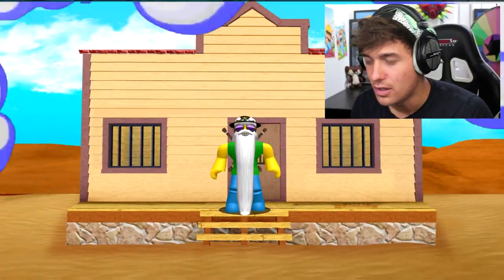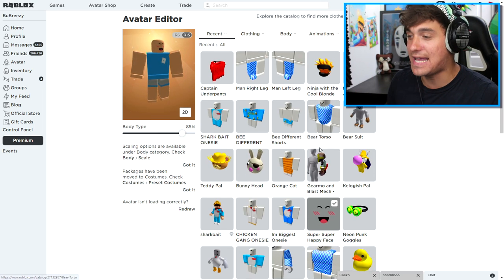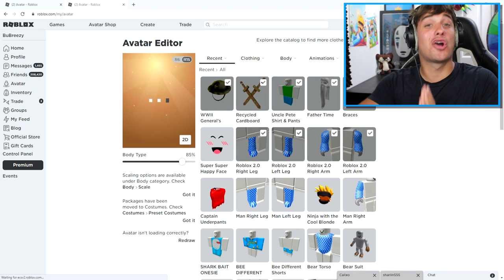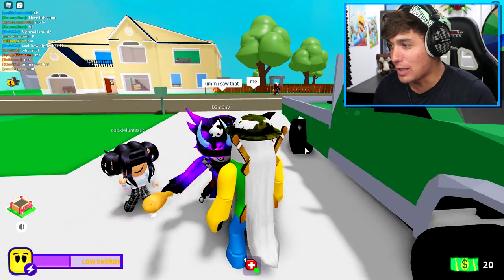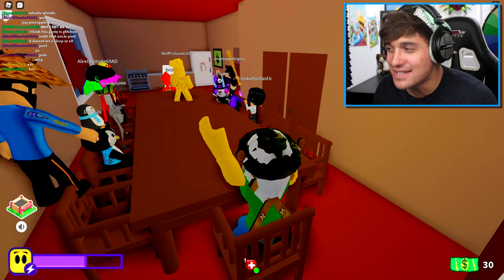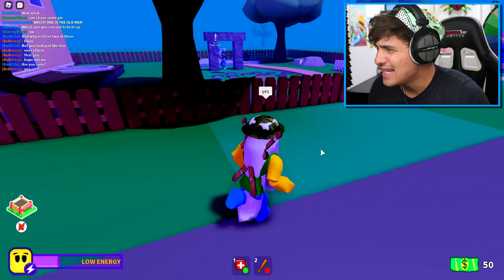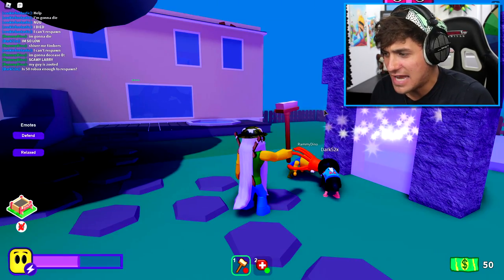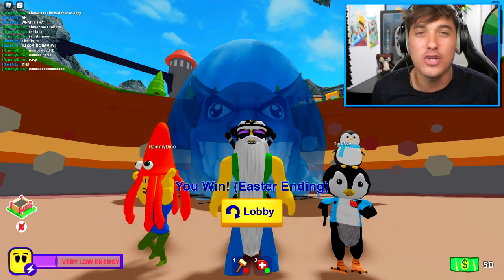UNCLE PETE DISGUISE TROLLING!! | Pretending To Be UNCLE PETE In Roblox BREAK IN!!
Today i PRETEND TO BE A UNCLE PETE IN THIS BOT DISGUISE TROLLING VIDEO IN ROBLOX BREAK IN!!

🛒 Hottest Merchandise!!

--Credits--

Music & Sounds:
Epidemic Sounds